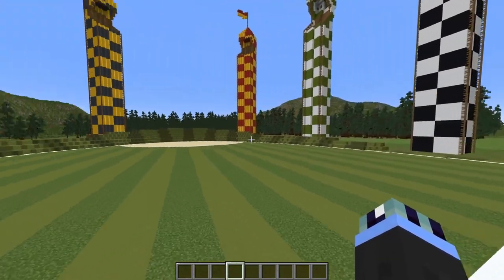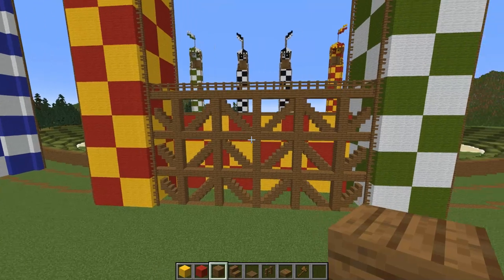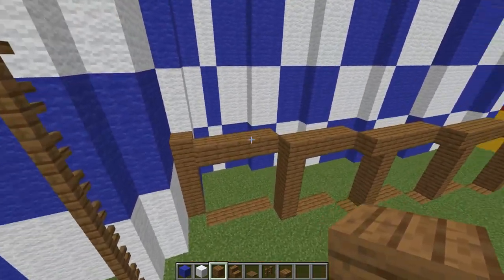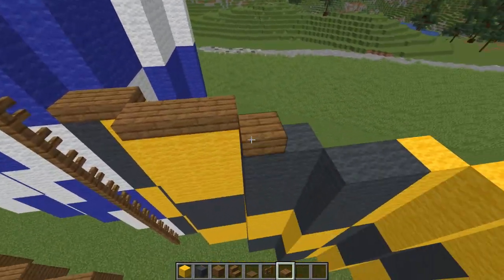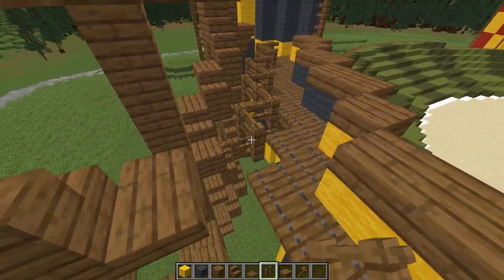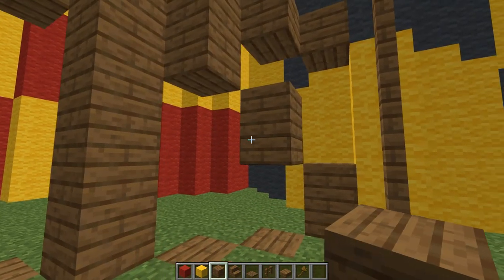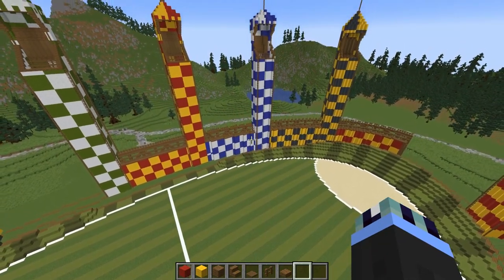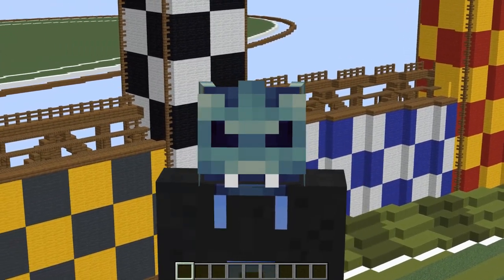How to build the Quidditch Pitch in Minecraft - Episode 4 - Spectator Stands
Hey everyone and welcome to Episode 4 of my Minecraft Quidditch Pitch tutorial! In today's episode we complete the spectator stands which marks the completion of my tutorial! I hope you enjoyed building!